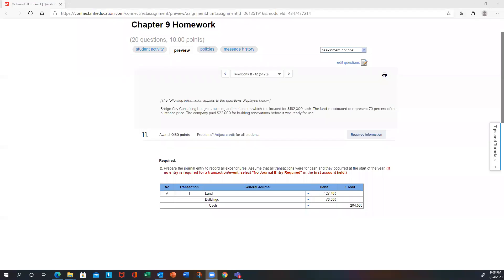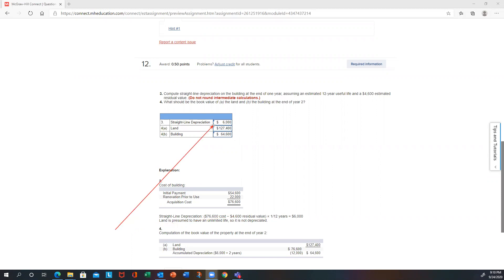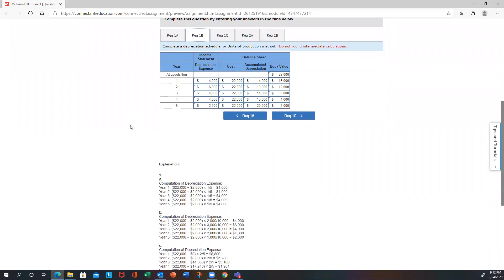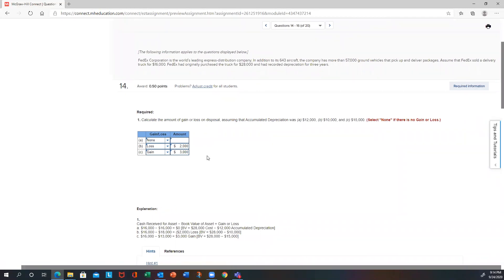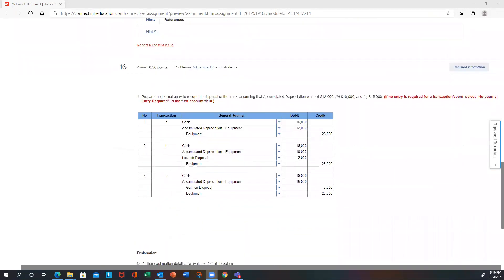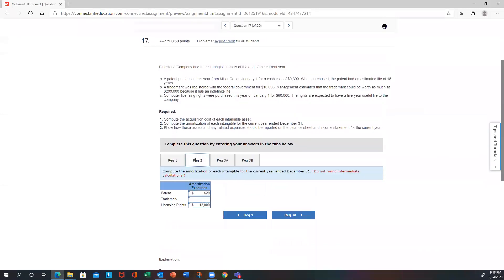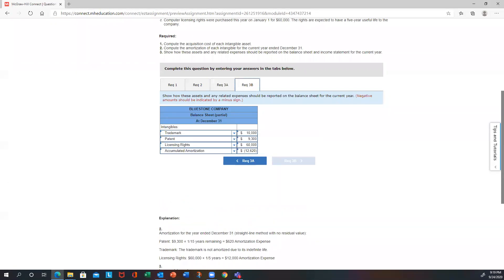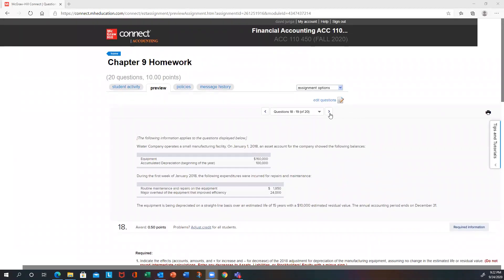ACC110 Chapter 9 Homework Video Part 2